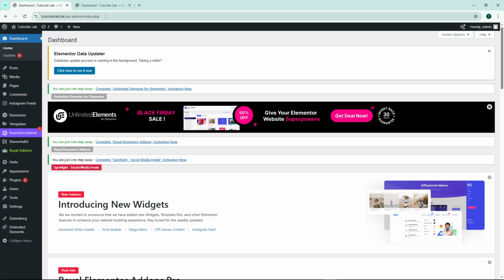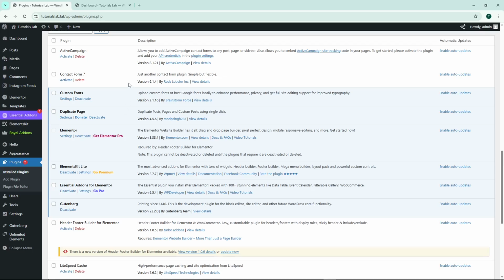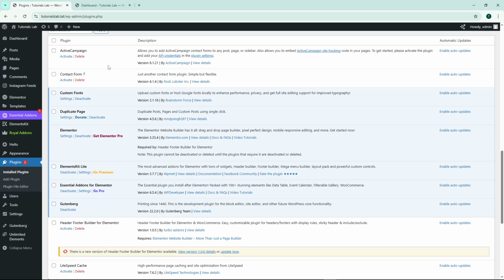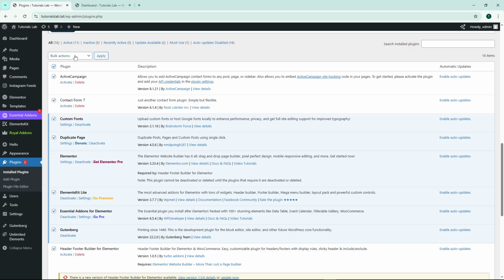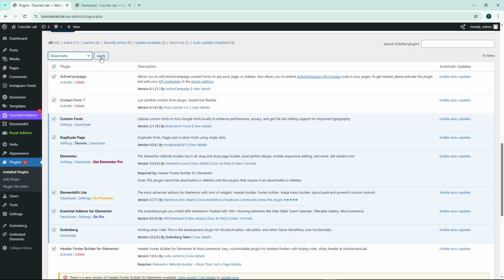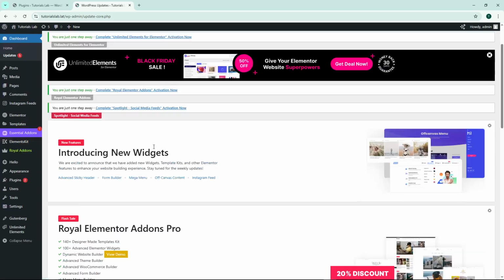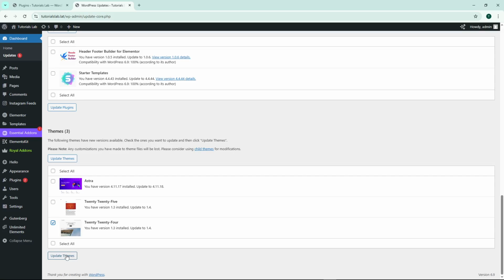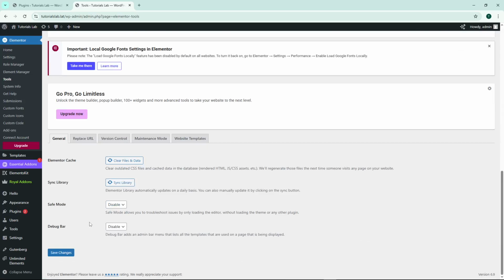How to Fix Can't Enable Safe Mode in Elementor (Tutorial 2026)